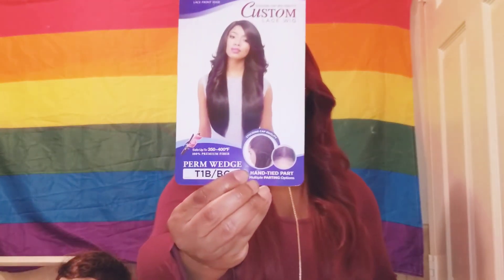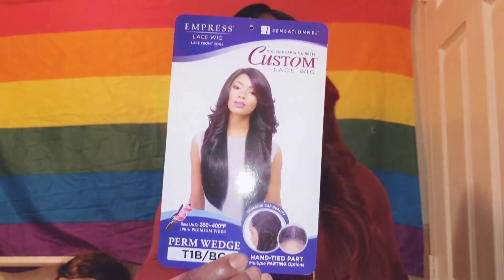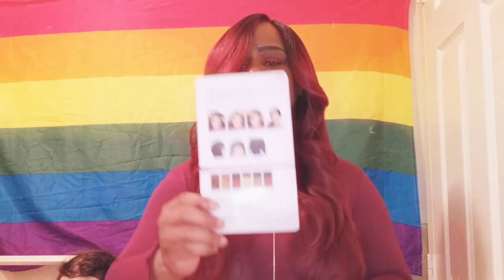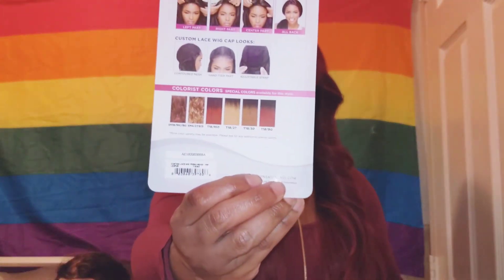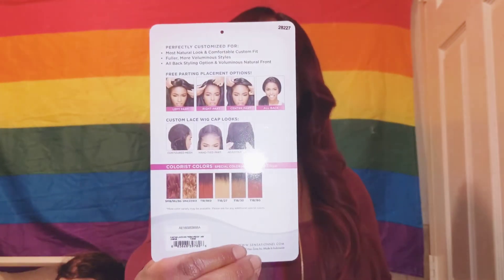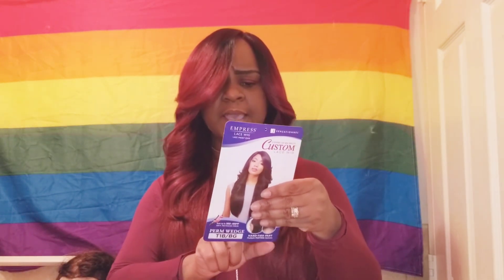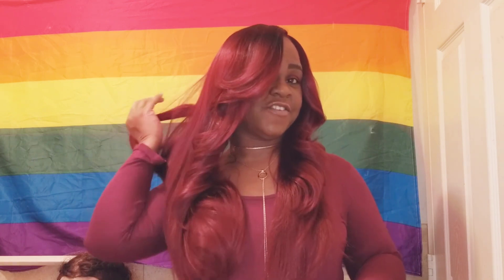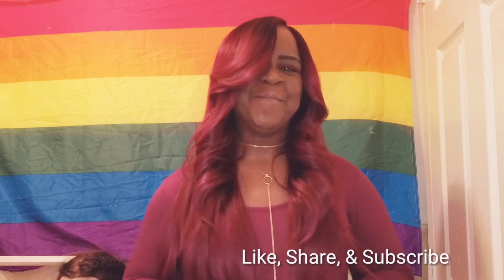Sensationnel Custom Perm Wedge Wig Multiple Parting Review